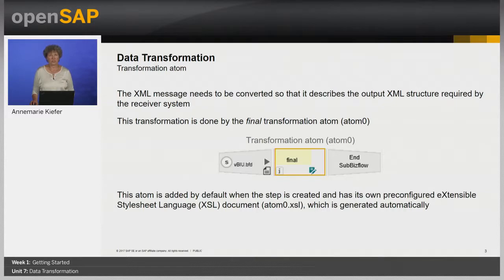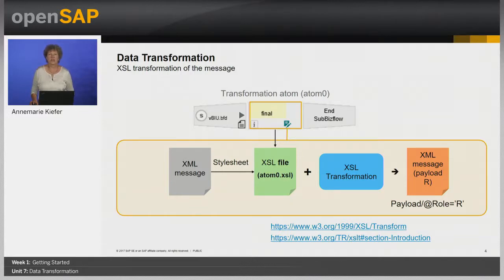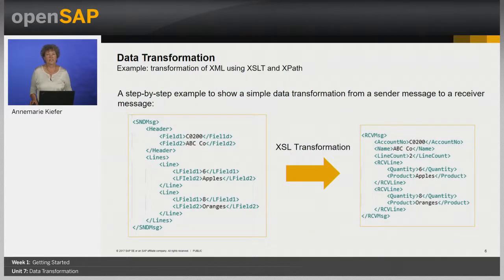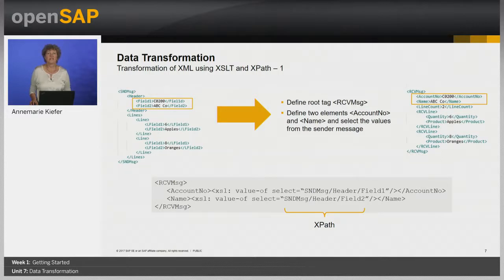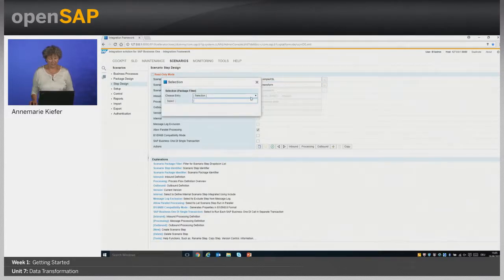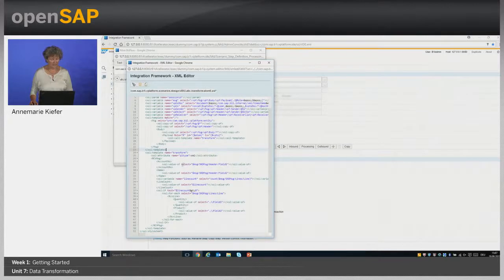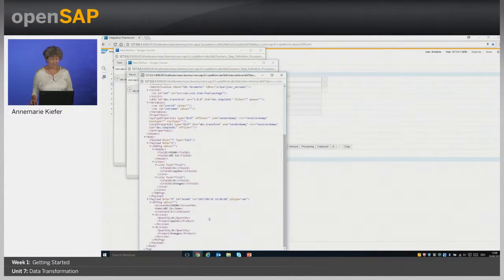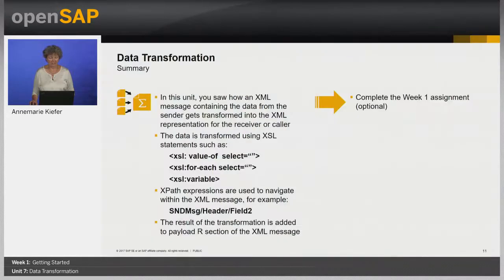openSAP ifb1 Week 01 Unit 07 dt Video